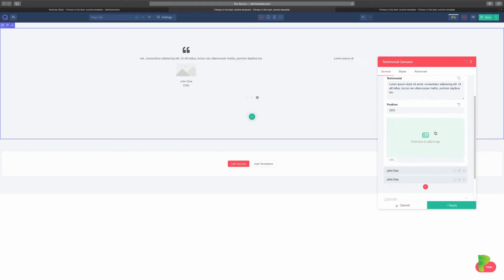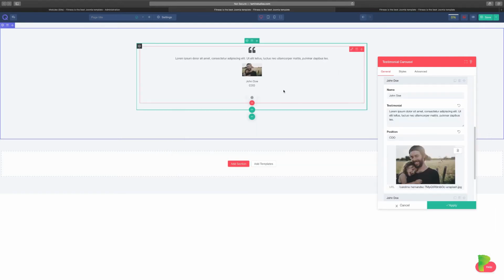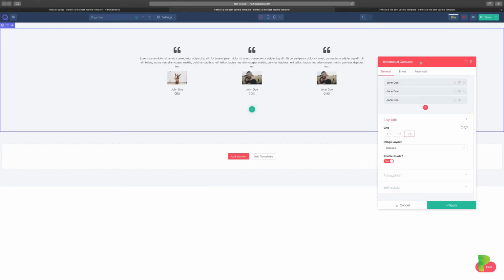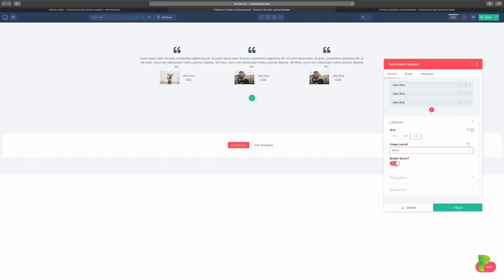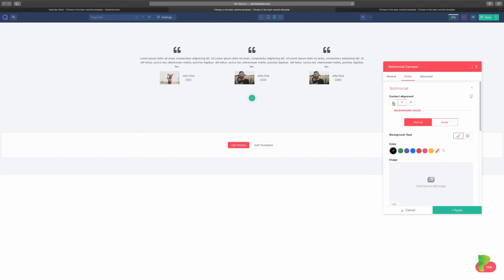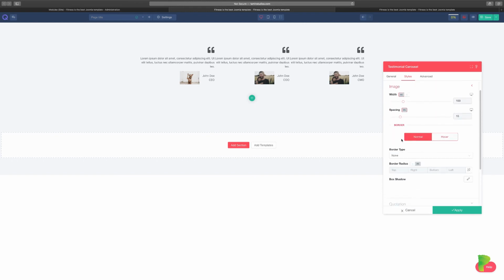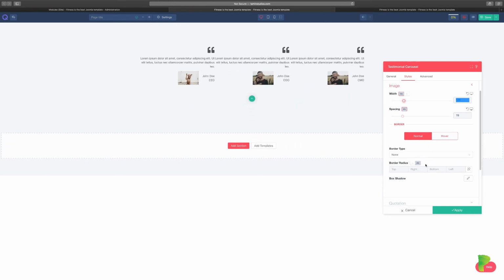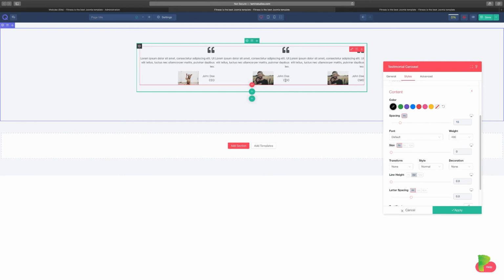44. Quix Joomla Page Builder - Testimonial carousel Element